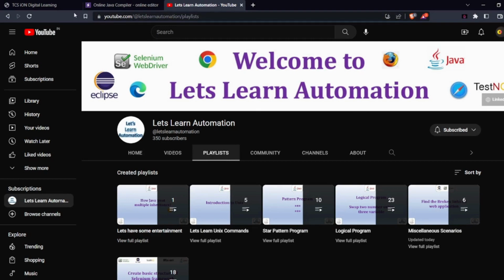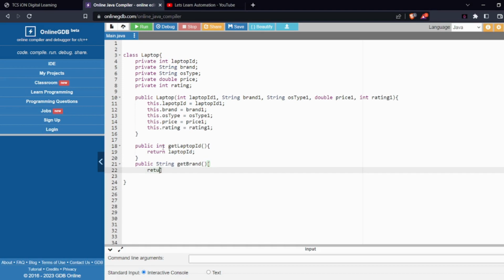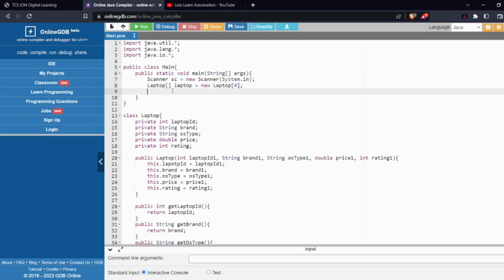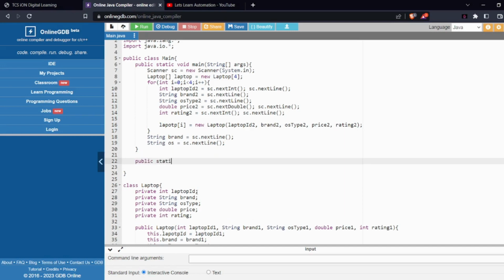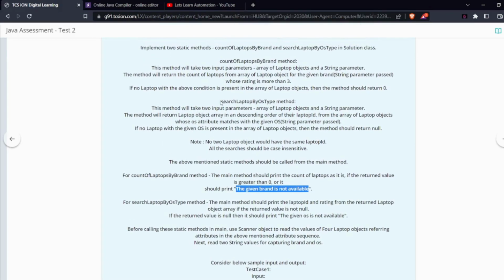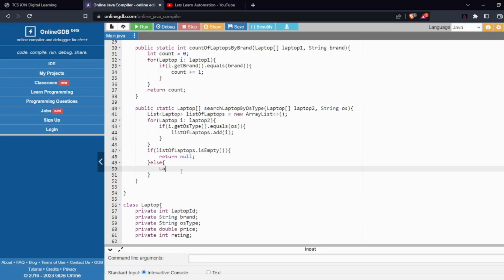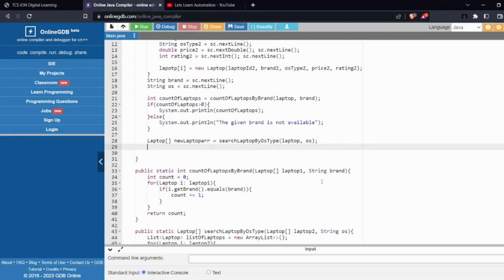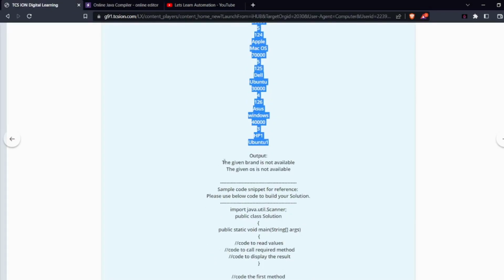TCS IPA OOPS QUESTION/PROBLEM || JAVA || TCS IPA SHORTCUT TRICK || TCS XPLORE PROCTER ASSESSMENT - 1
Xplore IPA for Ninja/Digital Associates
These assessments are conducted online, and they are proctored to ensure the integrity of the examination process. Participants who successfully pass the proctored assessments are eligible for an incentive of INR 60,000. This incentive is intended to help offset the cost of training and education expenses, and it is provided to participants as a reward for their hard work and dedication to the program. It is a great opportunity for the participants to get a head start in their career by gaining knowledge and a valuable certification along with an incentive which will help them in their future endeavours.

ThankYOU!!!

Regards :-
Tejas Bakade